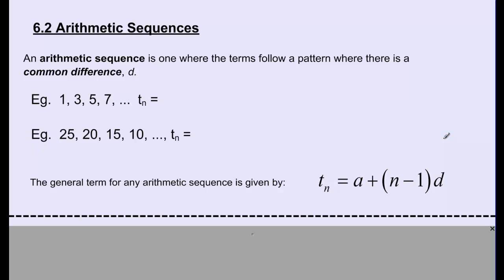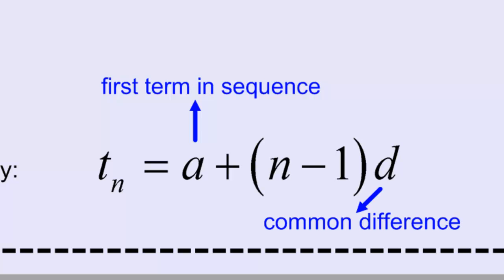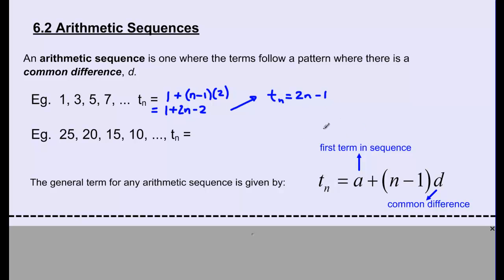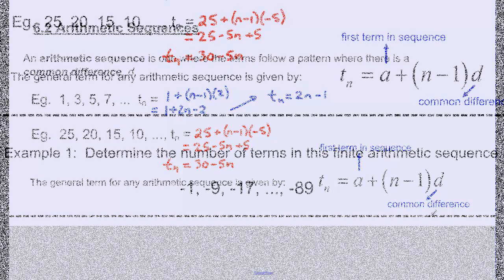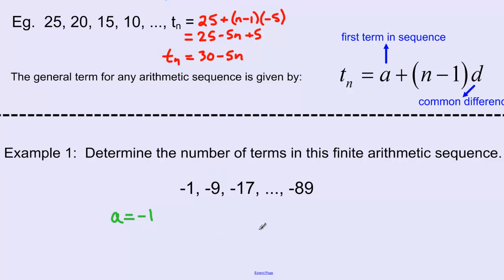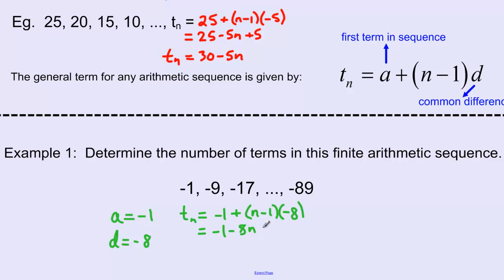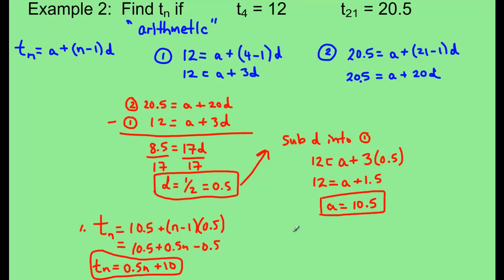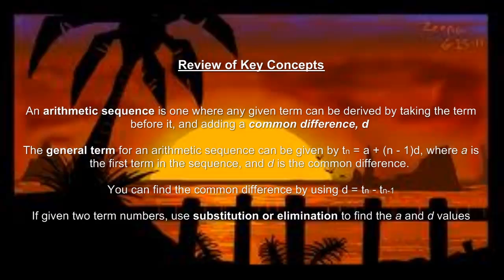U6L2 - Arithmetic Sequences